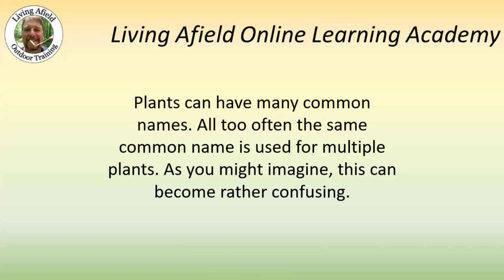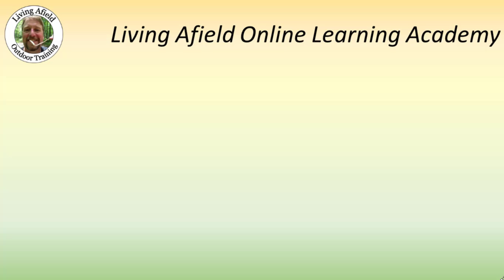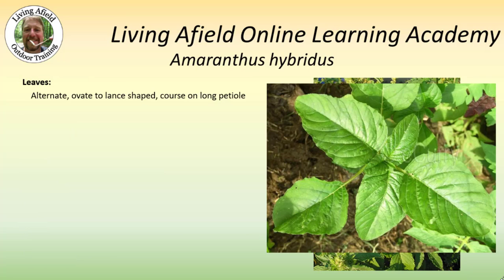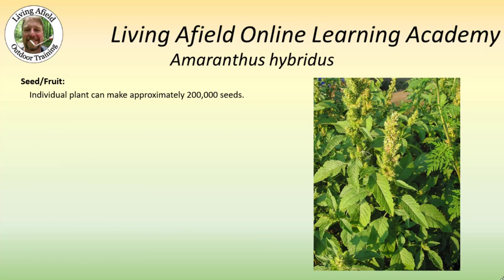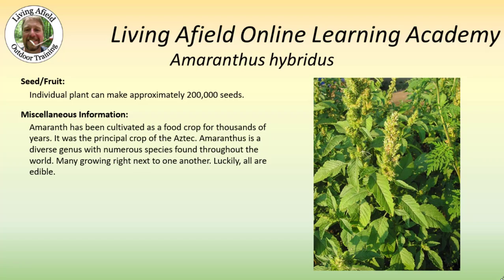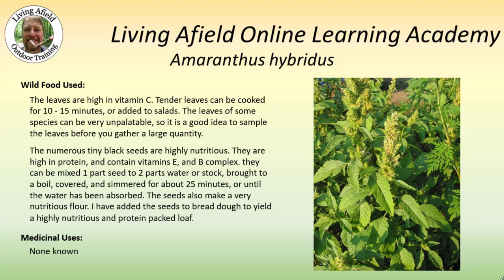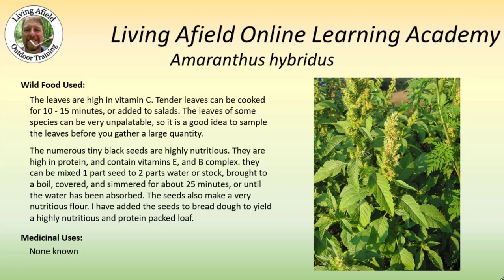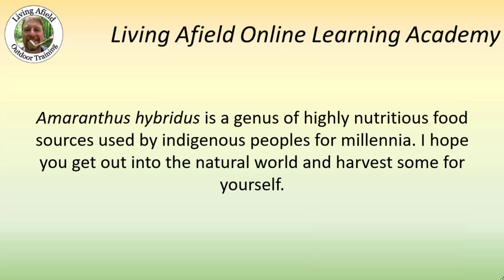Amaranth: A Continental Delight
The identification and usage of Amaranth (Amaranthus hydridus)". Part of our online video learning series "The plants that surround us".